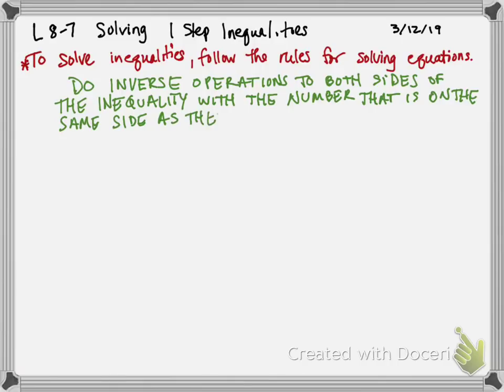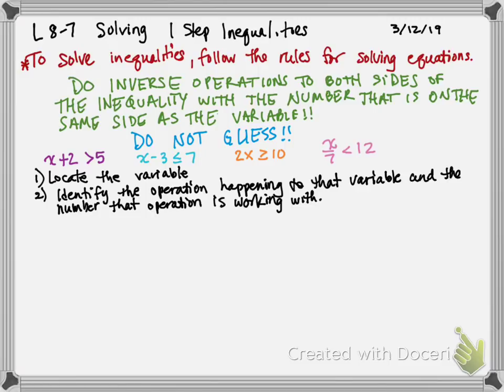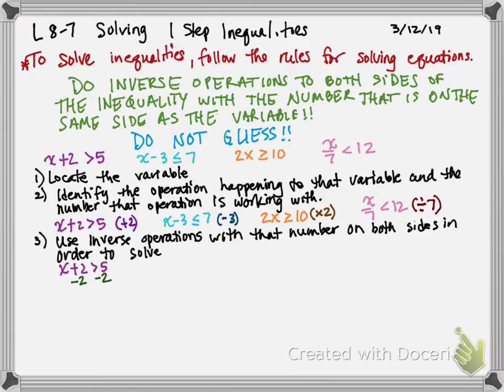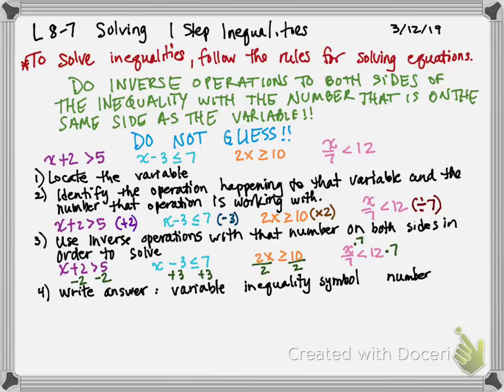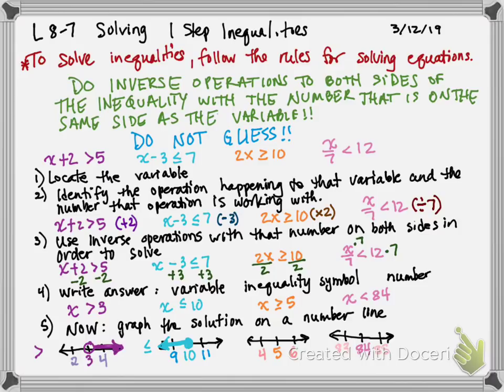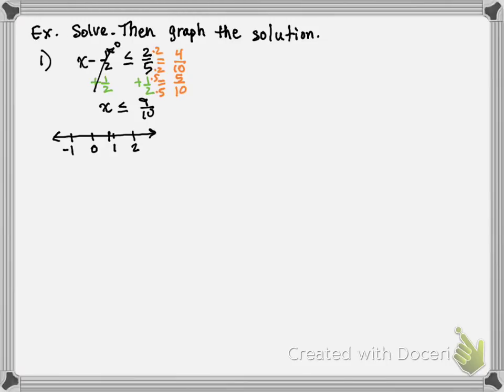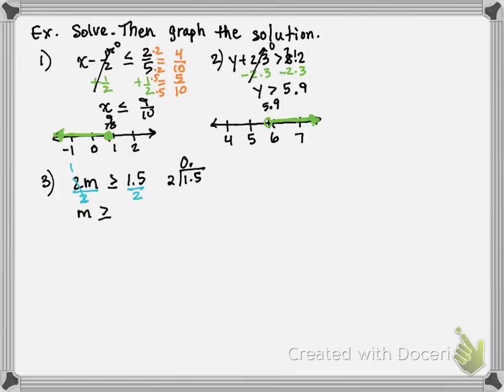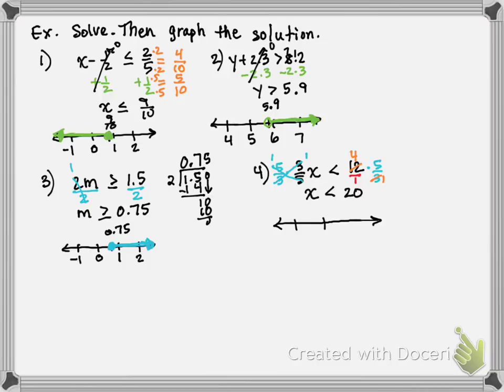Math 6 L8-7 Solving 1-Step Inequalities